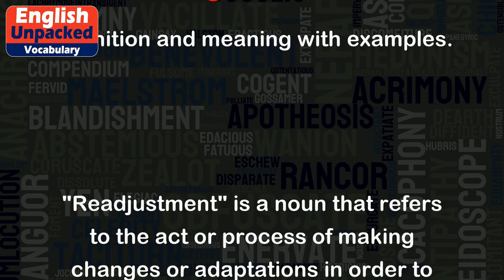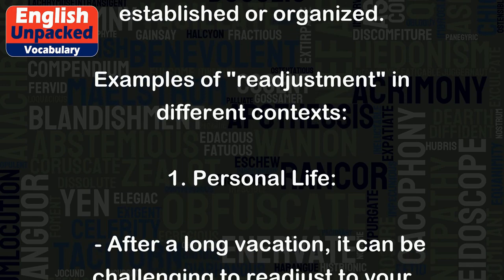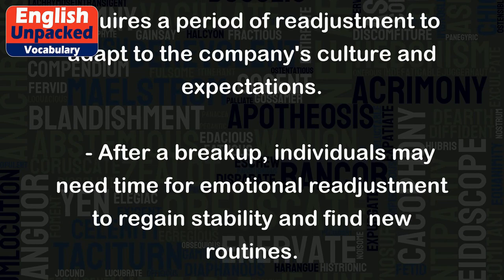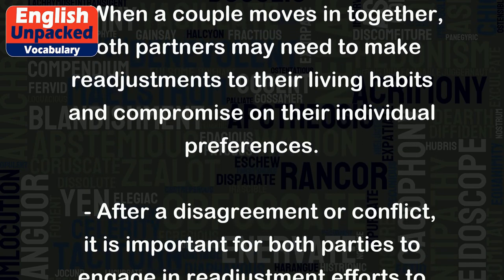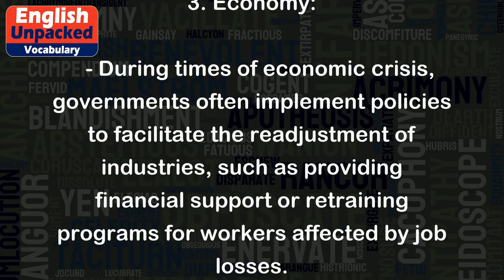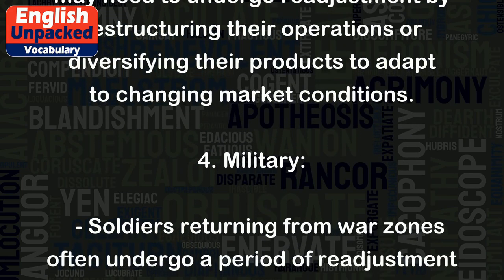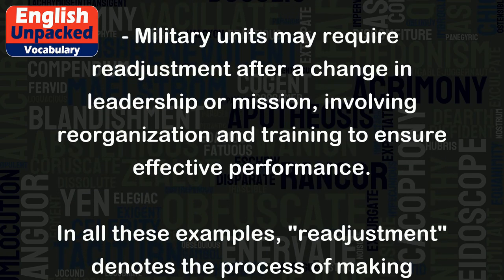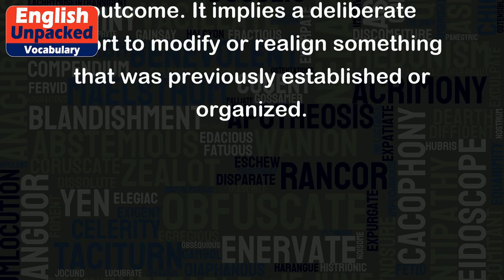Readjustment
"Readjustment" is a noun that refers to the act or process of making changes or adaptations in order to bring something back into proper order or alignment. It involves modifying or altering something that was previously established or organized.
Examples of "readjustment" in different contexts:
1. Personal Life:
   - After a long vacation, it can be challenging to readjust to your regular daily routine.
   - When starting a new job, it often requires a period of readjustment to adapt to the company's culture and expectations.
   - After a breakup, individuals may need time for emotional readjustment to regain stability and find new routines.
2. Relationships:
   - When a couple moves in together, both partners may need to make readjustments to their living habits and compromise on their individual preferences.
   - After a disagreement or conflict, it is important for both parties to engage in readjustment efforts to restore harmony and understanding in the relationship.
3. Economy:
   - During times of economic crisis, governments often implement policies to facilitate the readjustment of industries, such as providing financial support or retraining programs for workers affected by job losses.
   - Following a recession, businesses may need to undergo readjustment by restructuring their operations or diversifying their products to adapt to changing market conditions.
4. Military:
   - Soldiers returning from war zones often undergo a period of readjustment to civilian life, as they need to reintegrate into society and adapt to a different set of challenges.
   - Military units may require readjustment after a change in leadership or mission, involving reorganization and training to ensure effective performance.
In all these examples, "readjustment" denotes the process of making necessary changes or adaptations to restore order, adapt to new circumstances, or achieve a desired outcome. It implies a deliberate effort to modify or realign something that was previously established or organized.